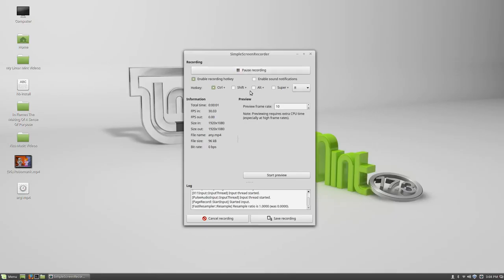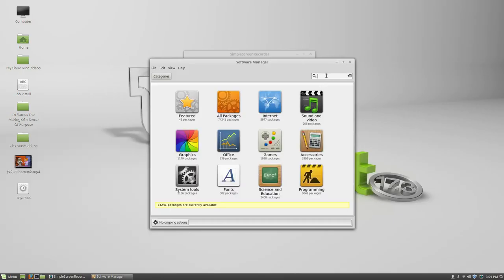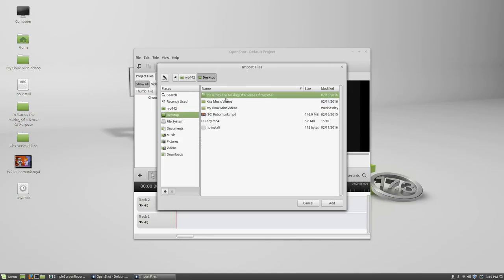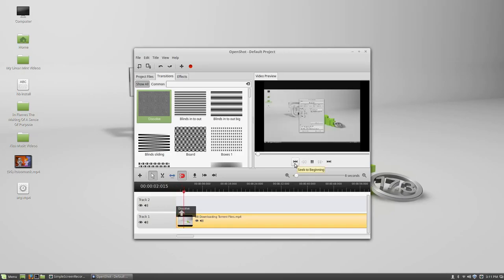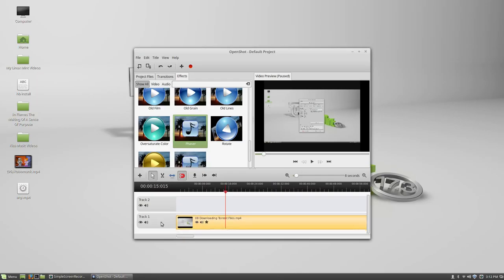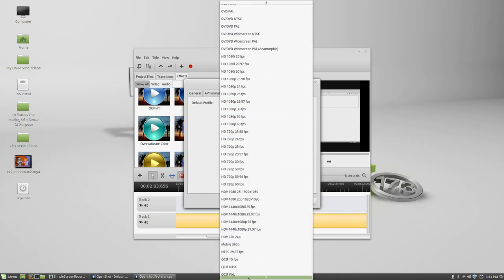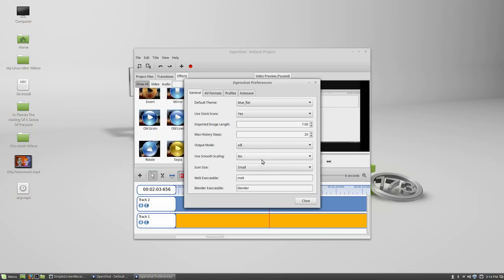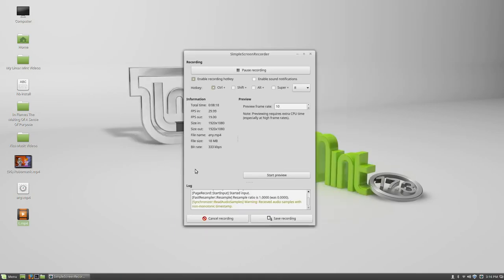video editing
How to edit videos with Linux Mint.